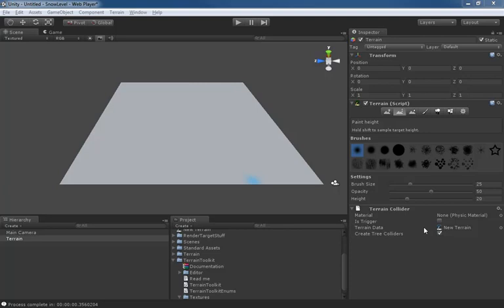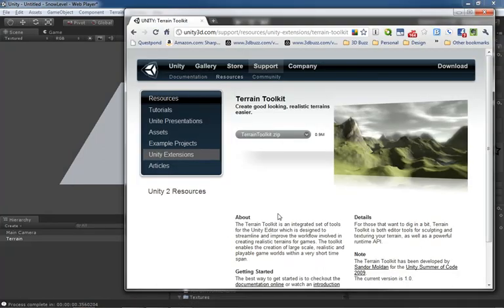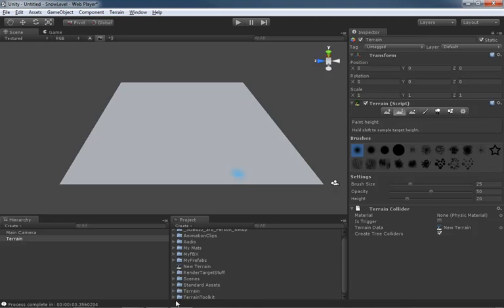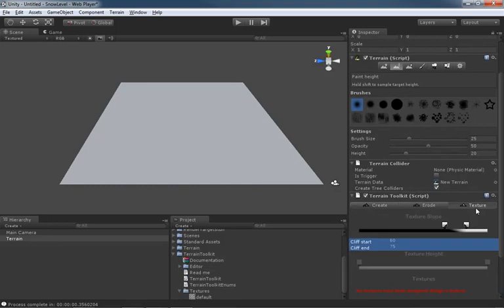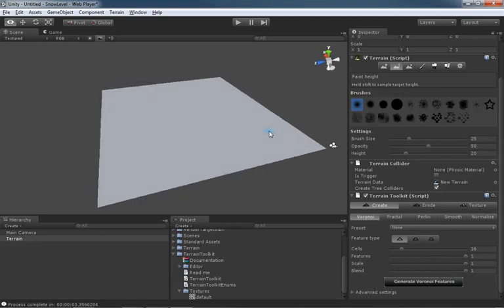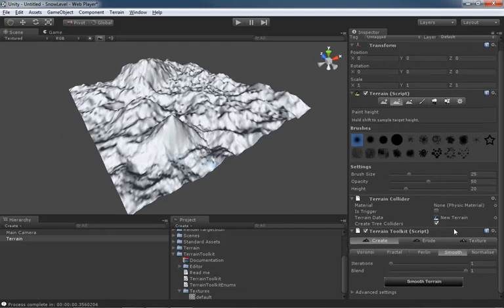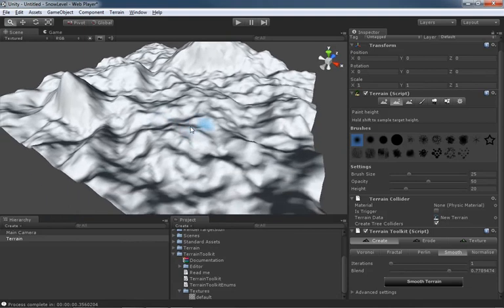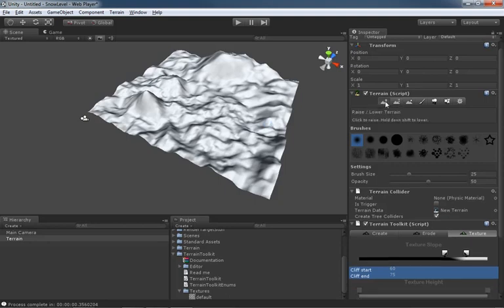🔴 Overview • Terrain Toolkit • Unity Game Development for Beginners • Unity Fundamentals • (Pt. 156)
Learn Unity Game Development for Beginners - Terrain Toolkit - Overview.

Over the next several videos, we will be taking a look at the Terrain Toolkit, an optional add-on for Unity that allows for some automation in terrain generation.